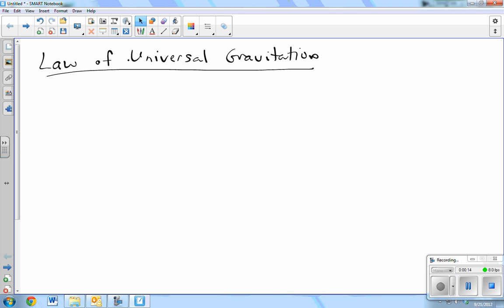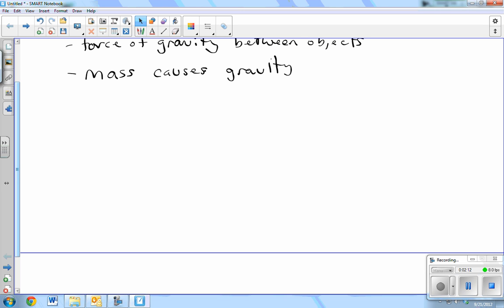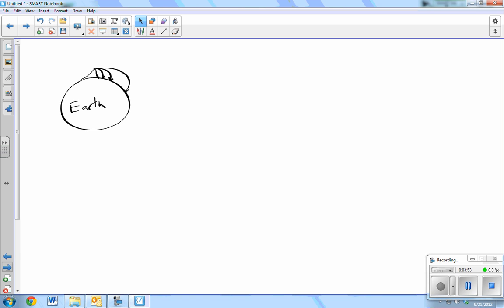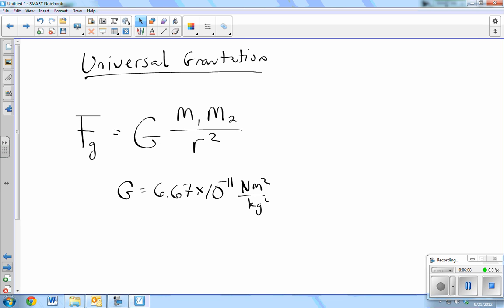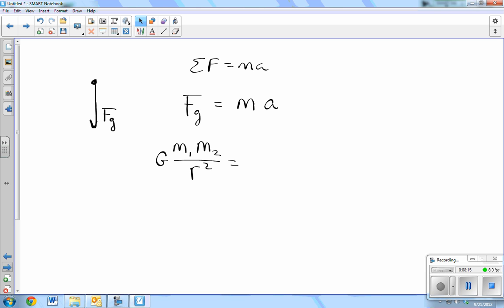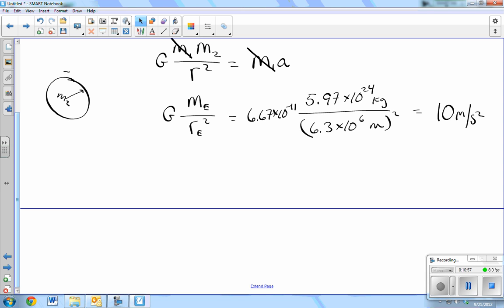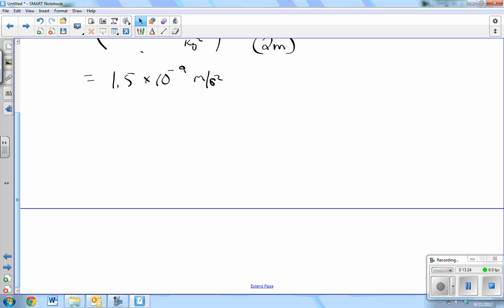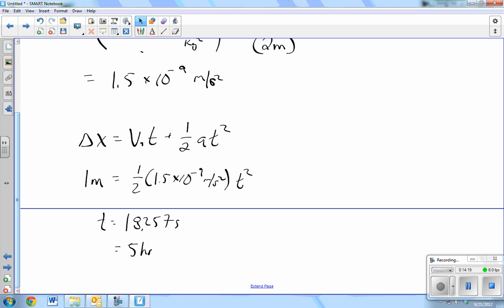Universal Gravitation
Introduction to Universal Gravitation, how to calculate gravity on the Earth, and two people floating in space